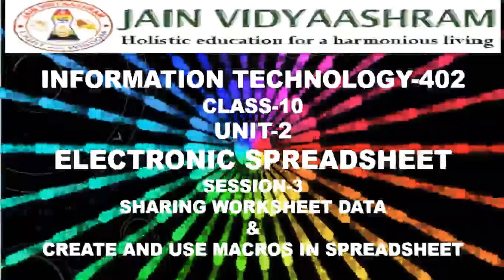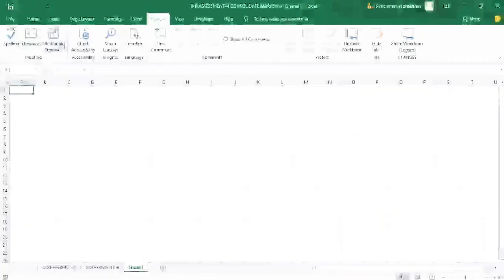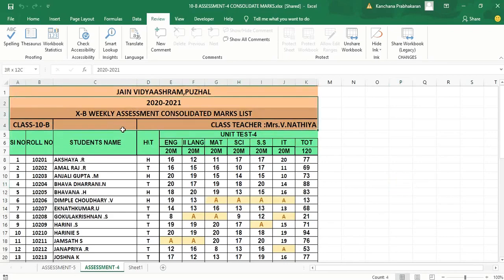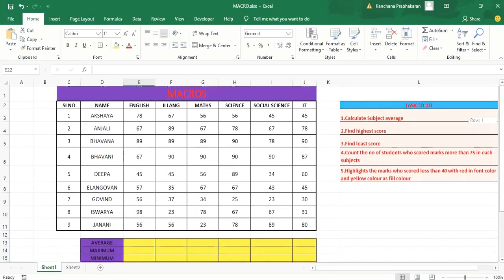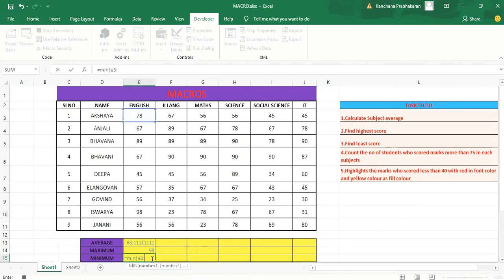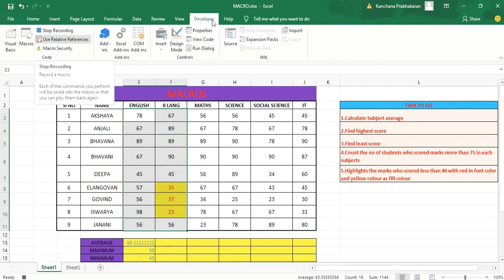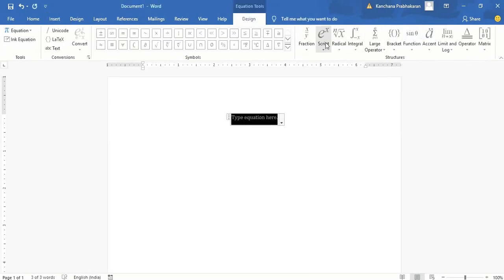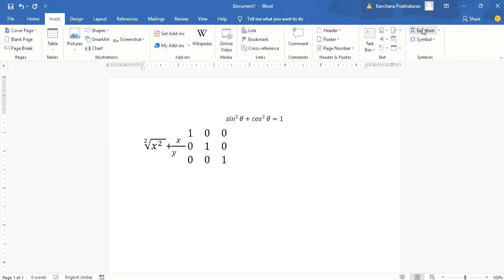Class10-IT Unit-2-Electronic Spreadsheet- session-3-Sharing worksheet data & Macros